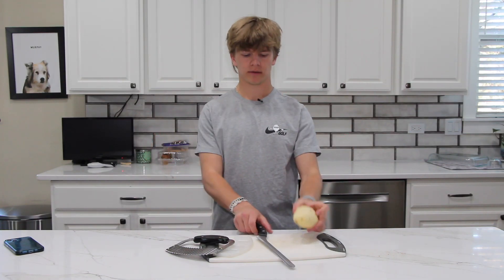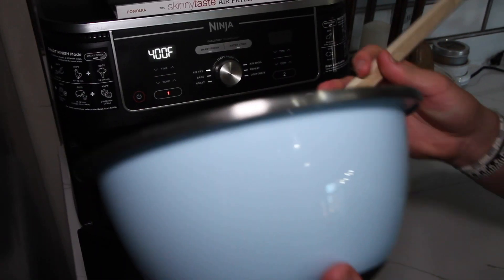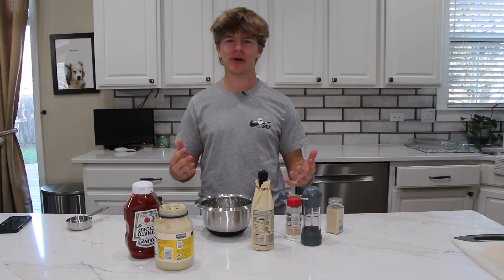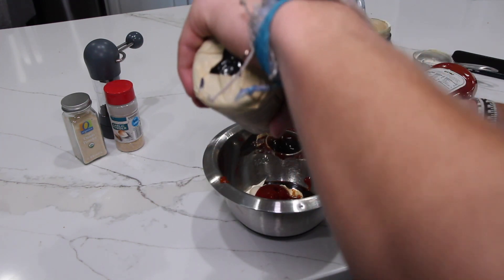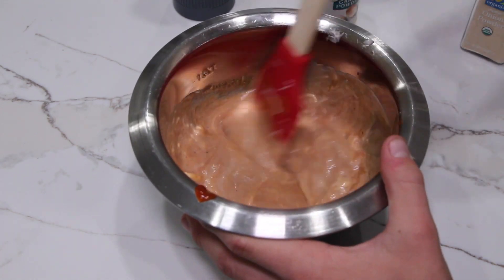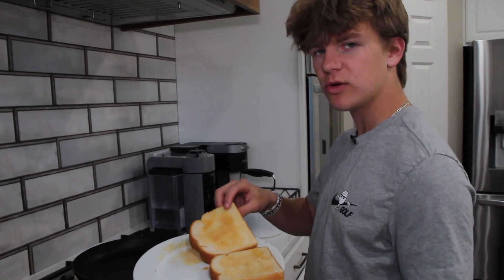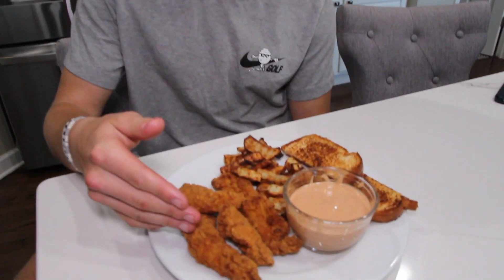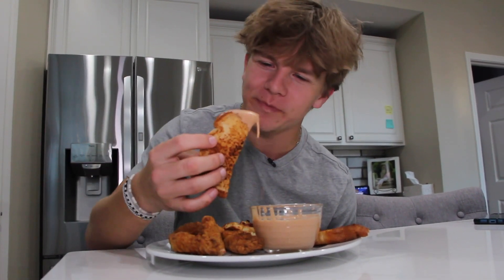How To Make Canes At Home with Teddy